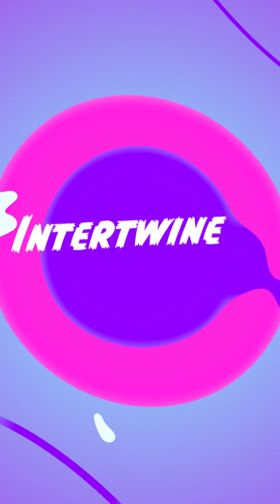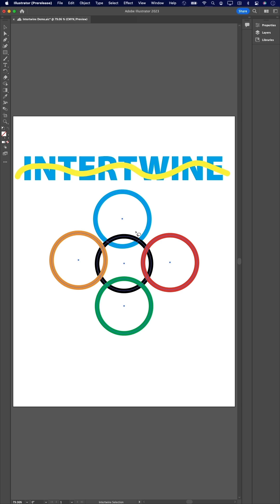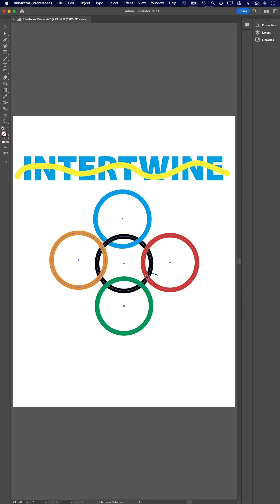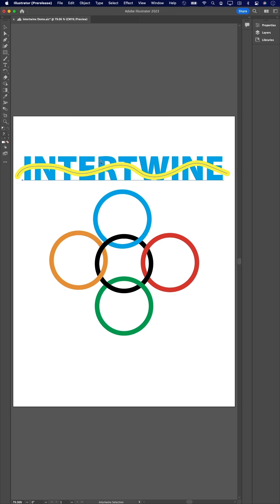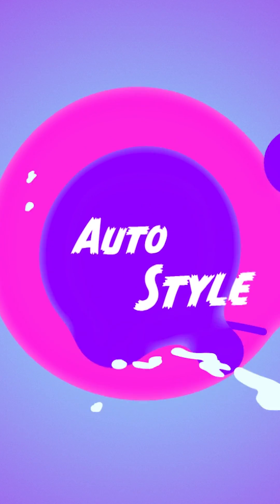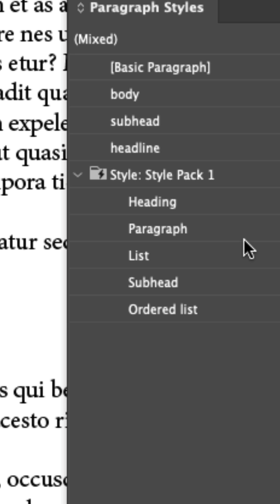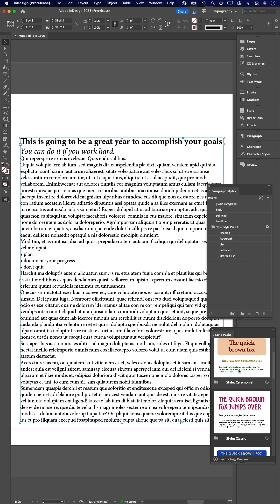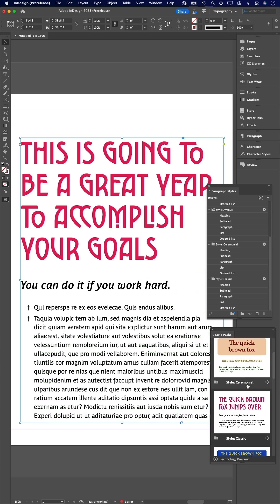What's New With Adobe Illustrator And InDesign for Adobe MAX 2022